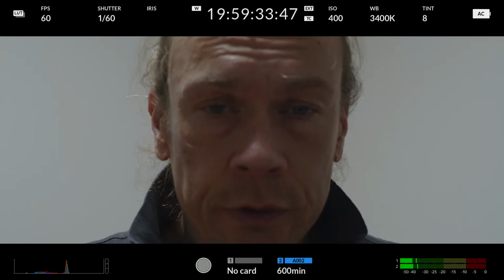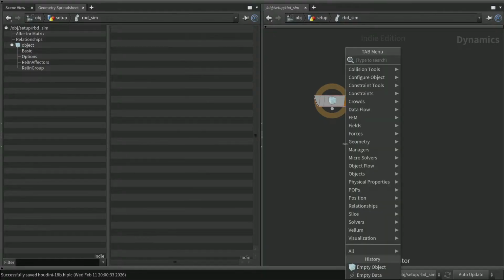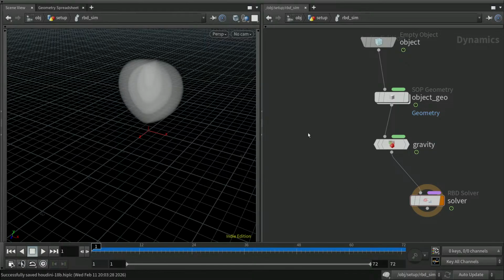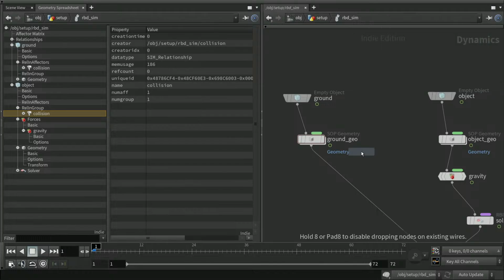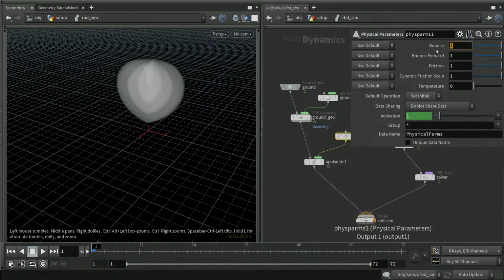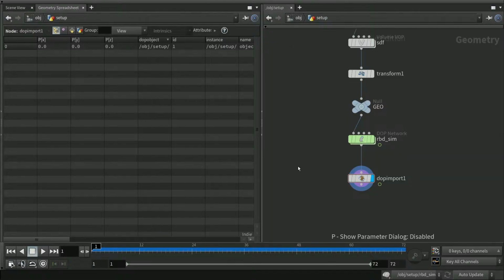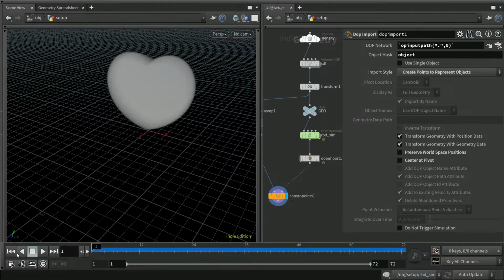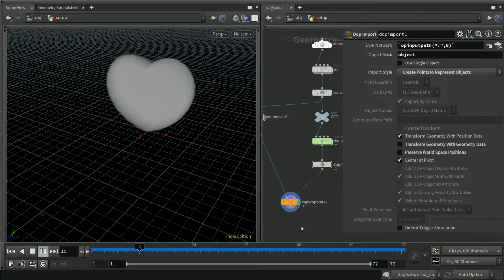Minimal RBD Simulation in Houdini | SDF Objects, Ground Collisions, and Point-Based Instancing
Set up a minimal RBD simulation in Houdini using an SDF‑based object and a ground plane collider. Starting from a signed distance field, you create a DOP Network with an Empty Object, SOP Geometry, Gravity, and an RBD Solver. You add an SDF Representation for both the object and an implicit plane ground, then control bounciness via Physical Parameters. Finally, you use DOP Import in “Create Points to Represent Objects” mode with “Transform Geometry with Position Data” and “Center at Pivot” to instance a converted volume back onto simulated points, producing a clean, efficient RBD workflow.